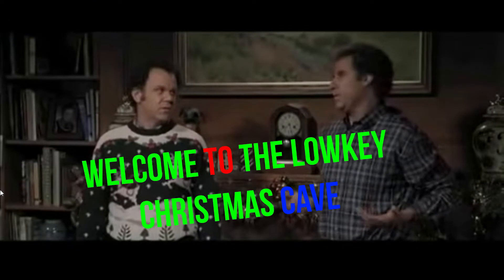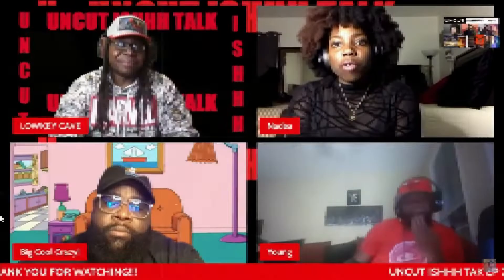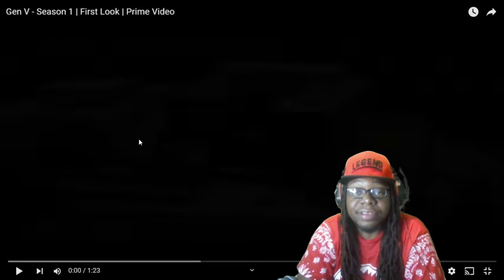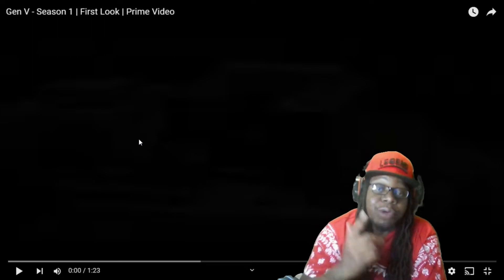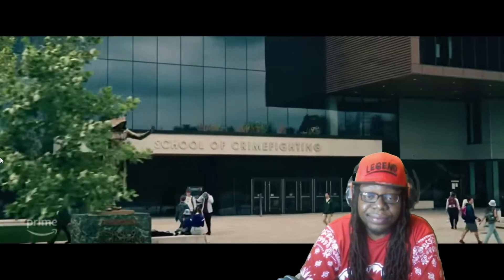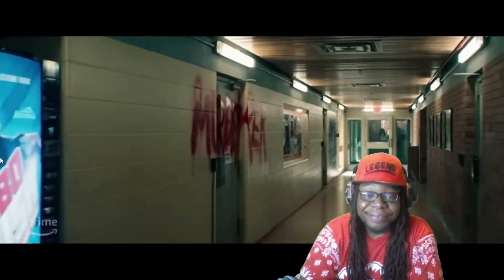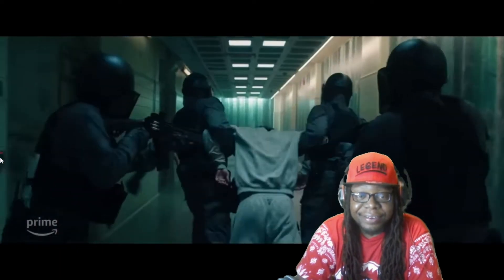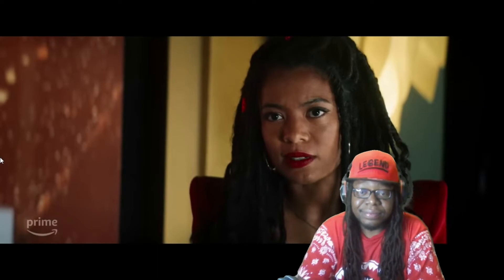GEN V | OFFICIAL TEASER TRAILER REACTION | THE BOYS SPIN OFF SHOW | AMAZON PRIME